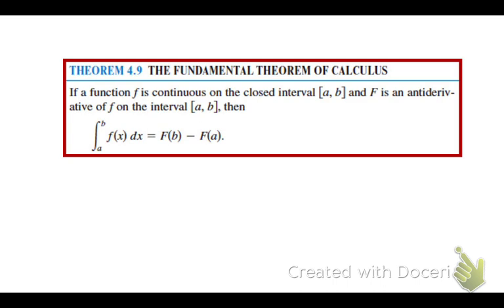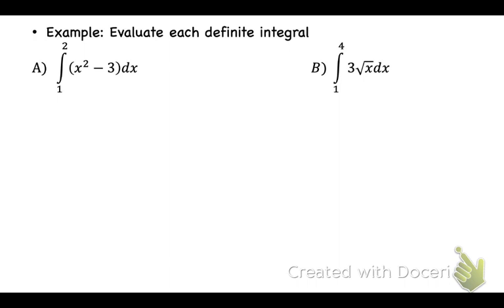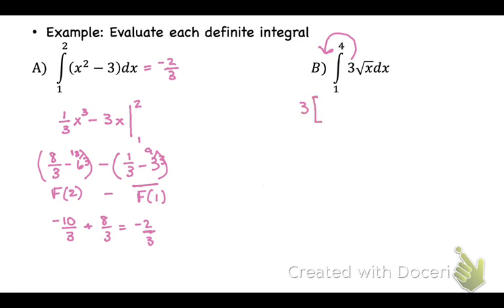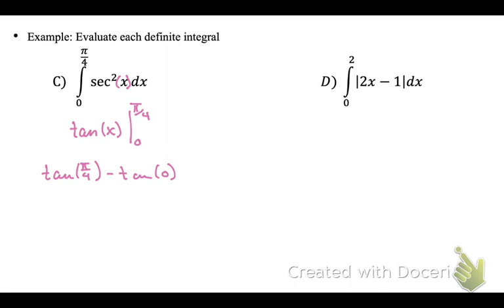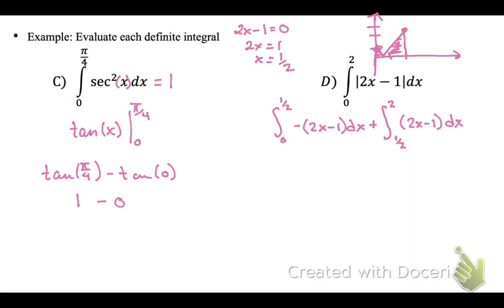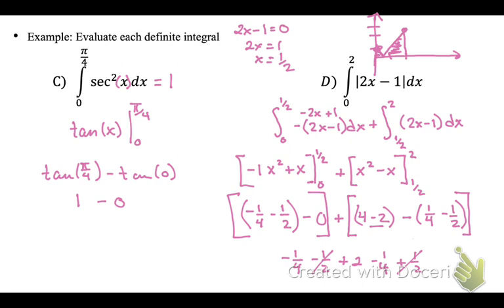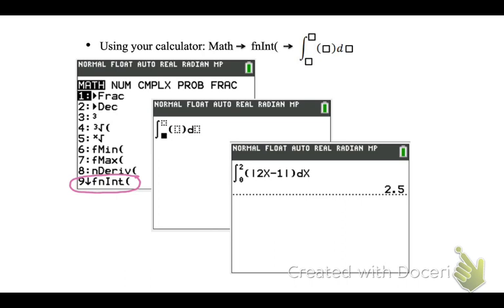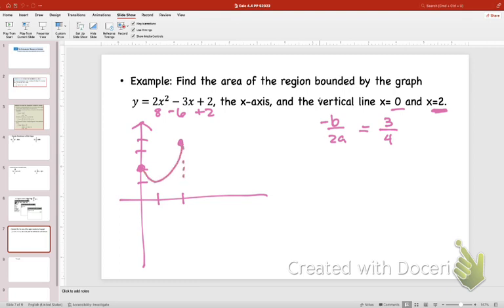Calc 4.4 (12/11/2023)